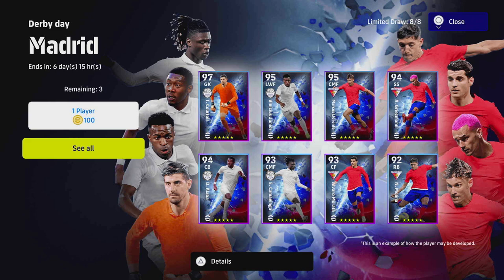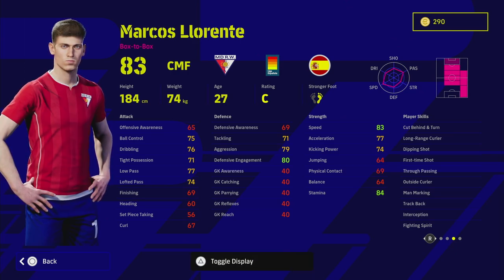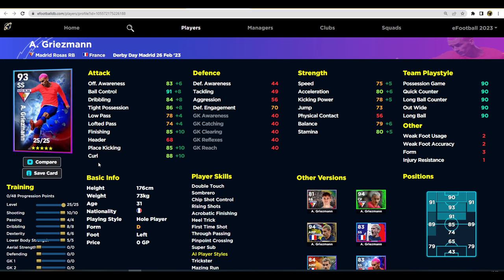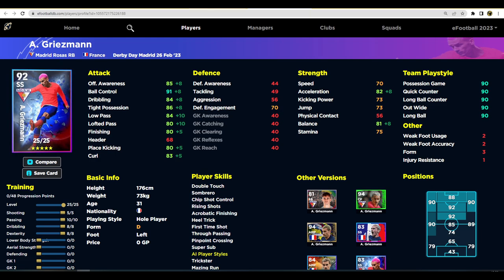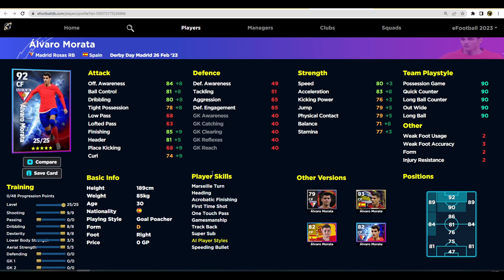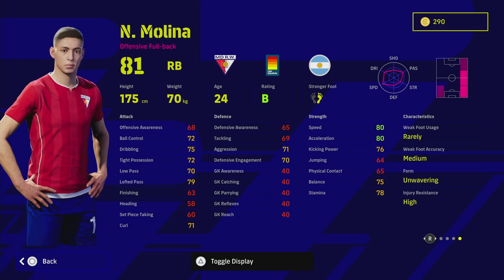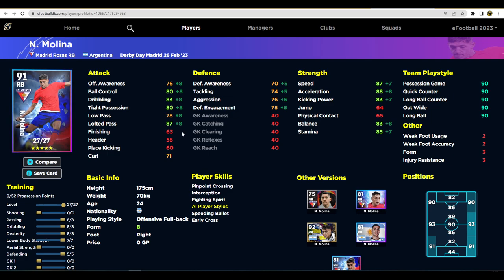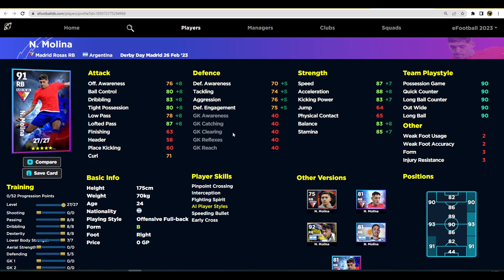eFootball 2023 | MADRID DERBY REVIEW + TRAINING GUIDE - ATLETICO